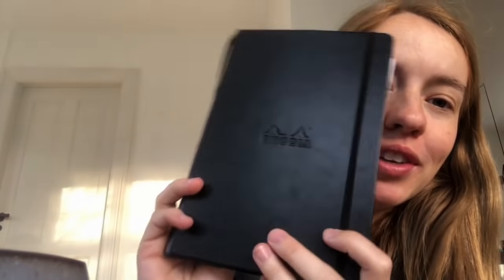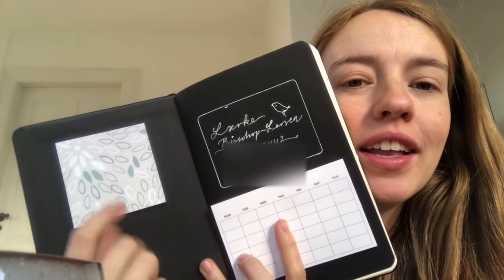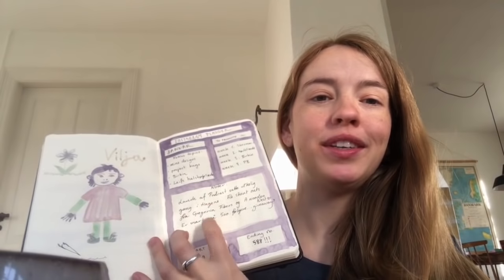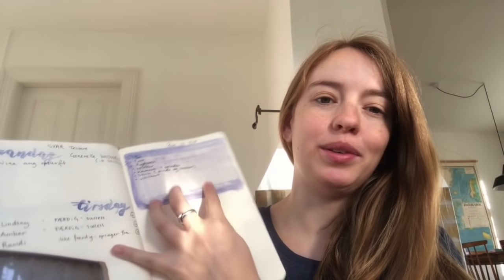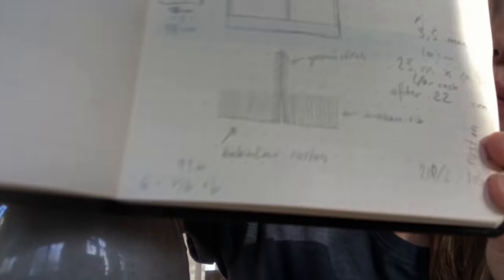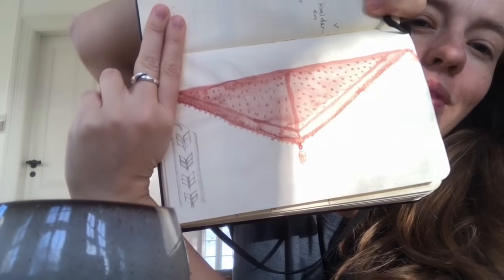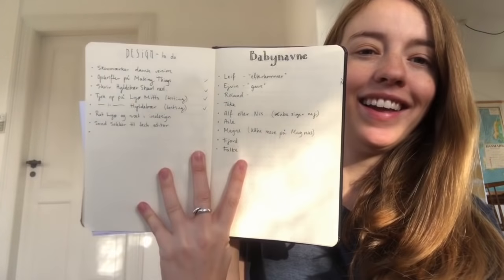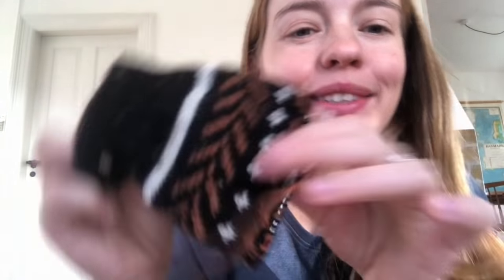Fiber Tales Vlogmas | Episode 5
For this episode i'm talking a bit more about my Bullet Journal (since i got some questions about it) and take you to work with me :)